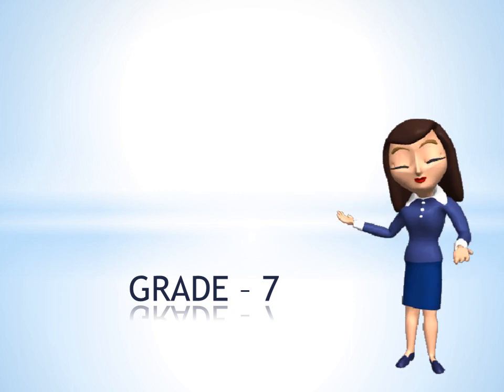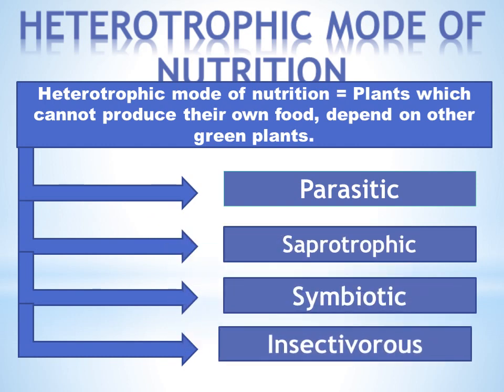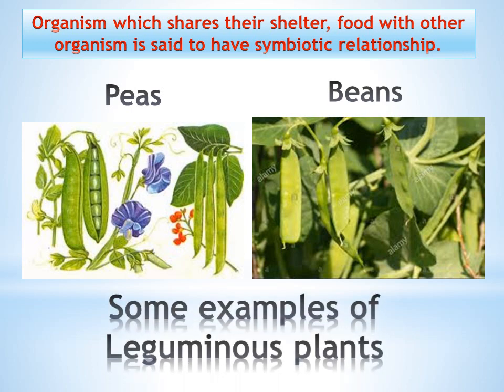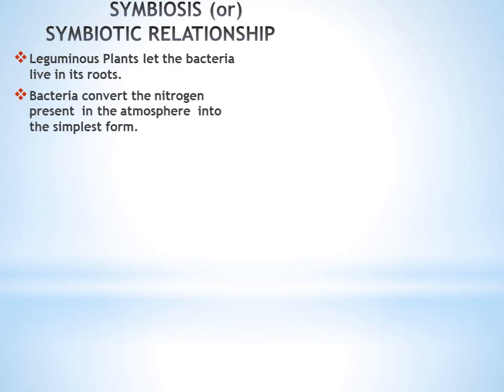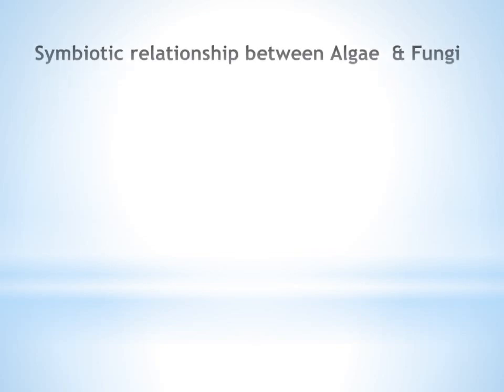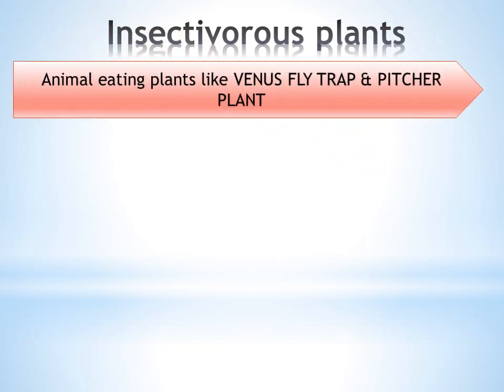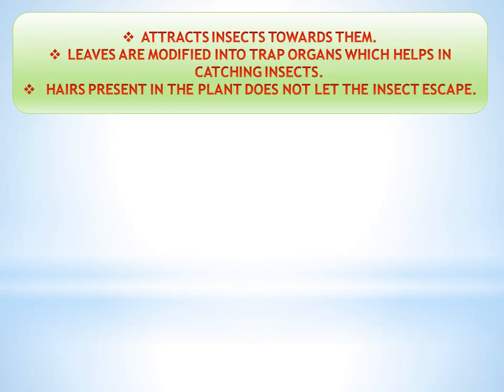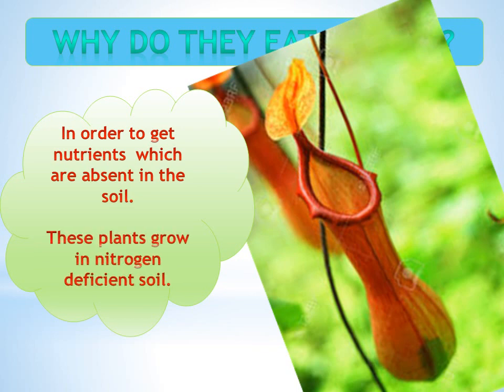CBSE: GRADE 7 NUTRITION IN PLANTS (PART-2)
Explains in detail about the symbiotic and insectivorous plants.